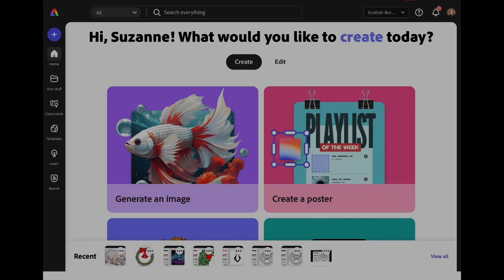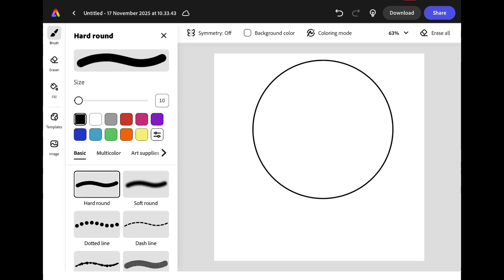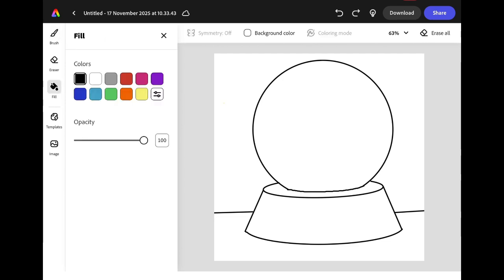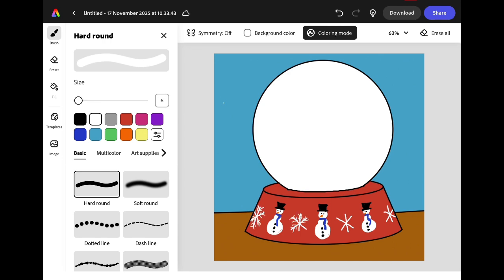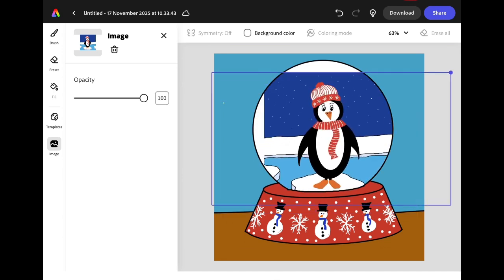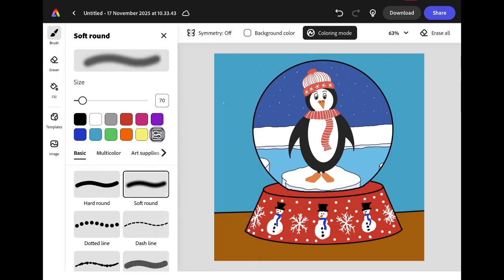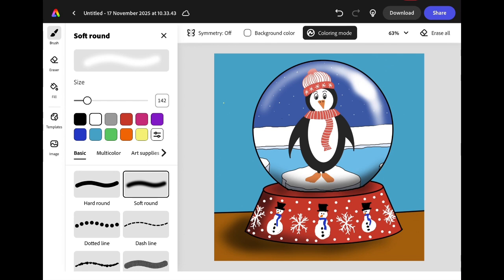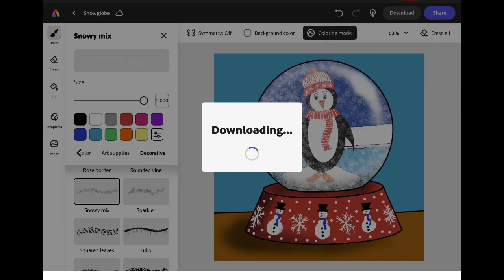Seasonal Snowglobe - Learn to draw with Adobe Express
Learn how to draw a snowglobe using our penguin drawing from Lesson 6 and explore skills in Adobe Express such as: Opacity, Colouring Mode on/off and experiment with Layers (from an image and your drawing).

Join ACE Innovator, Suzanne, from Inspire Learning in the Scottish Borders for this festive drawing tutorial!

Share your work with us using AdobeEduCreative or post on the Adobe Education Community Forum! edu.adobe.com Who knows...you might even win one of our monthly prizes!

Want more of this type of content? Join our ACE Leader programme - a flexible community for you to dip in and out of to pick up tips and resources for using Adobe for Education tools in your classroom!